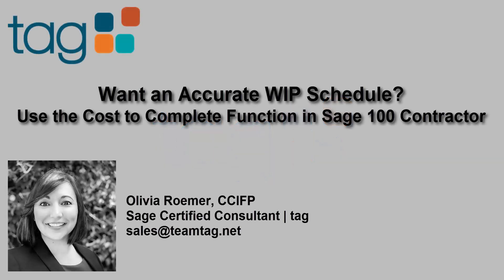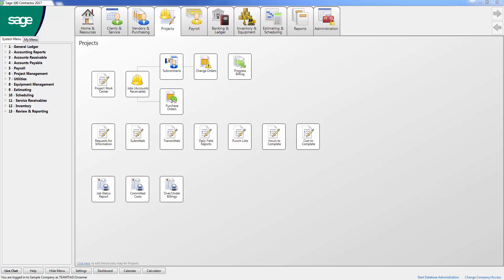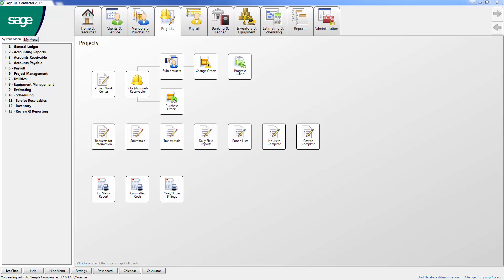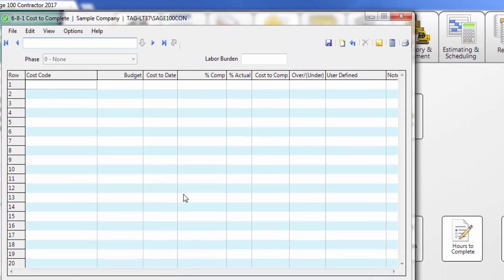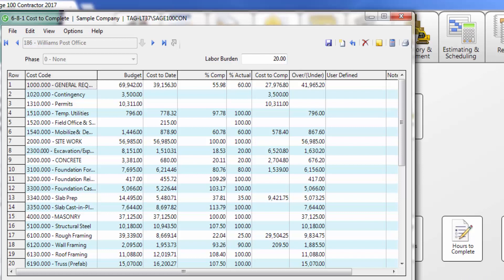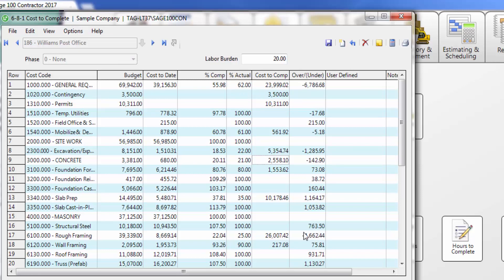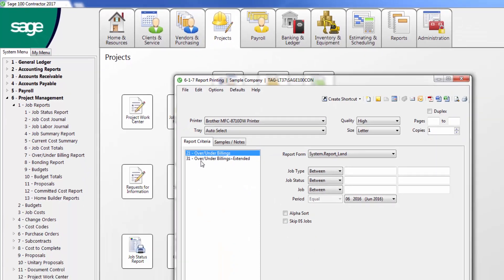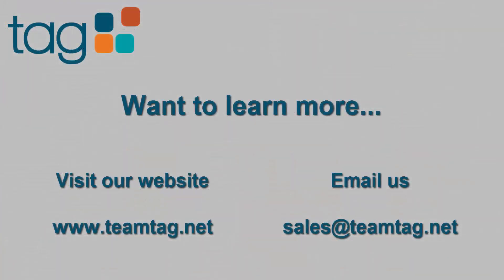How To Update Cost to Complete in Sage 100 Contractor | TAG Tuesday Tip Video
Do you know how to calculate cost to complete in Sage 100 Contractor?  In this Tuesday Tip of the Week Video, we show you how to update Cost to Complete in Sage 100 Contractor.

More Info!